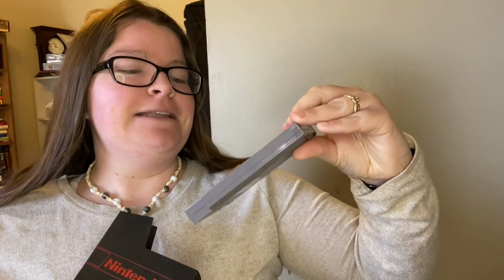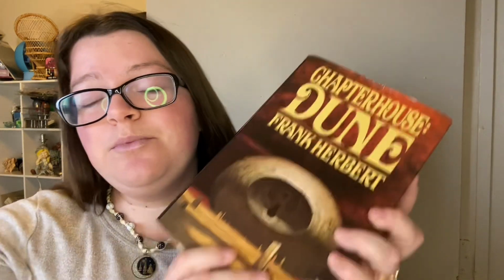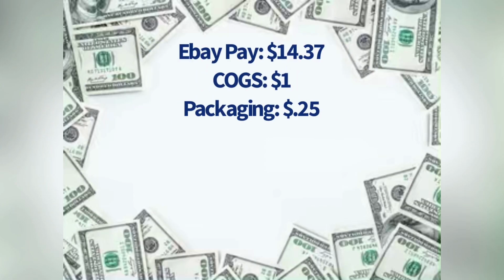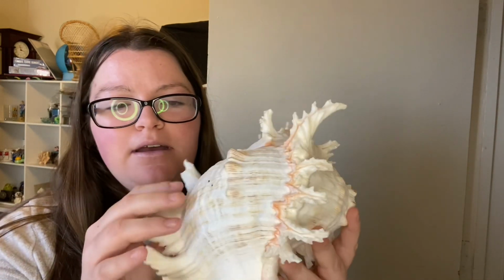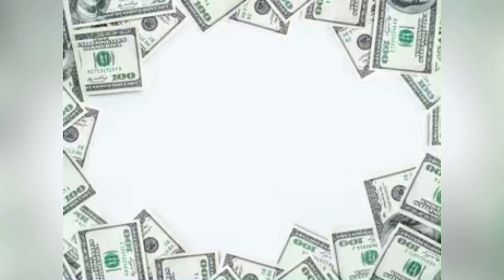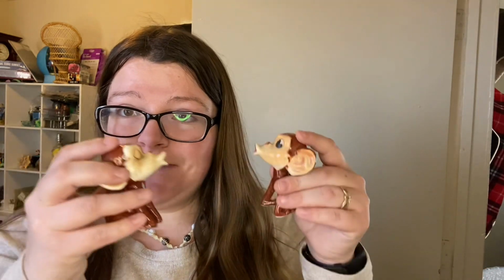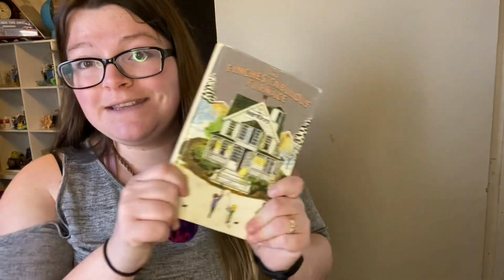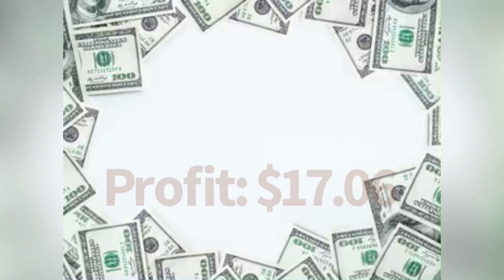What’s the profit? Showing Net profit on Bread & Butter Items on EBay, Poshmark & Mercari orders.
Reselling Tools:
Label Remover
Label Printer
Rollo Labels
Magic Erasers
Clear Poly Bags for Storage
Inventory # Stickers
Ring Sizer
Gold/Silver Acid Testing Kit